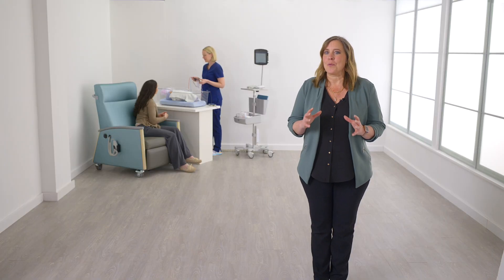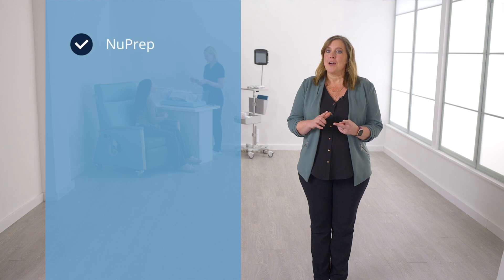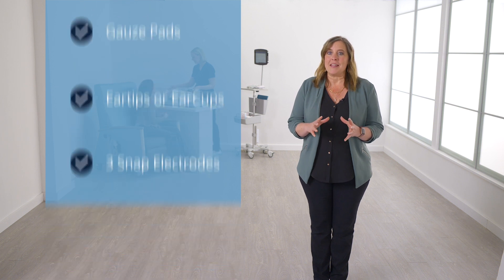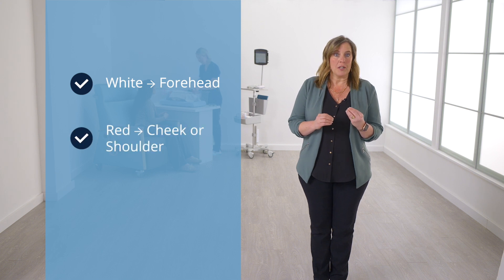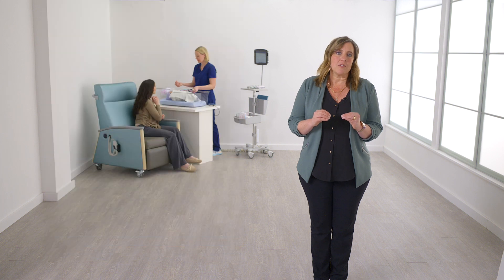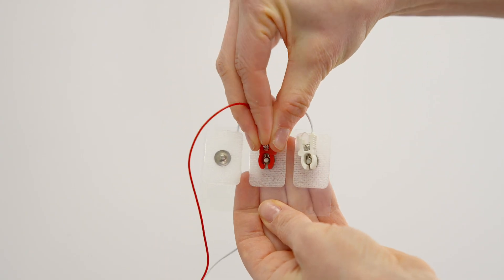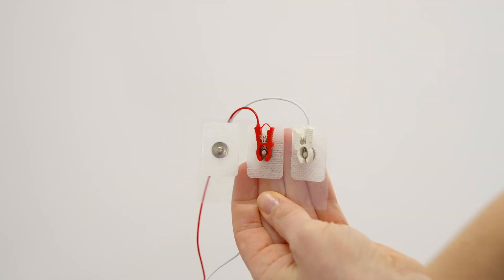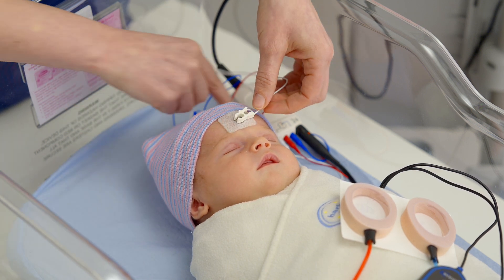Newborn Screener | Novus Tutorial | Chapter 7 - Patient Prep for AABR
Successfully prepare your patient for AABR by ensuring you have the necessary supplies to complete the test. Watch this video for a step-by-step guide to prepping your patient for AABR with Novus.